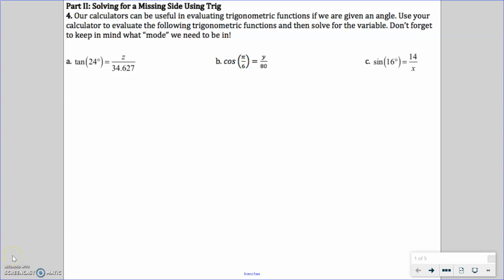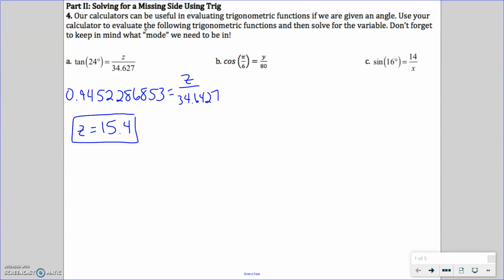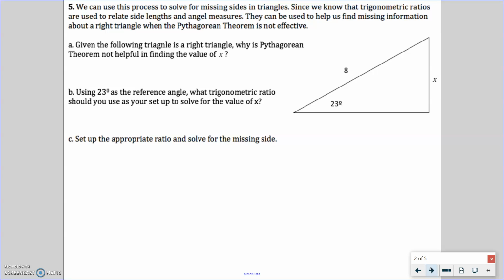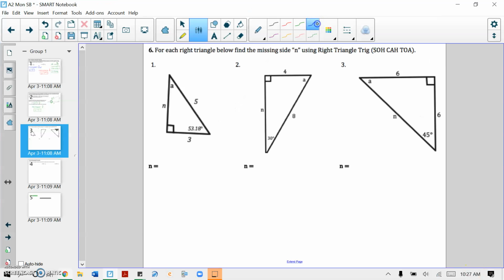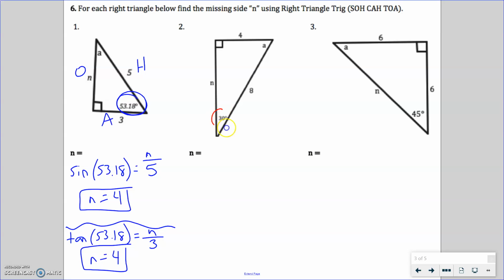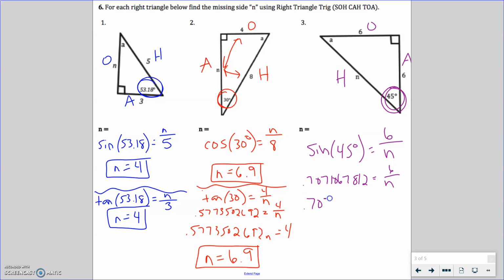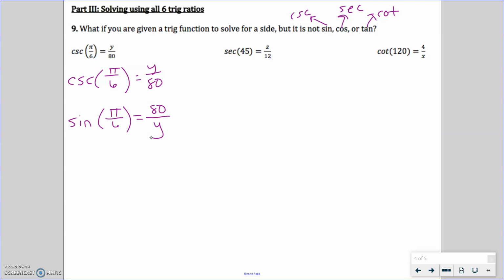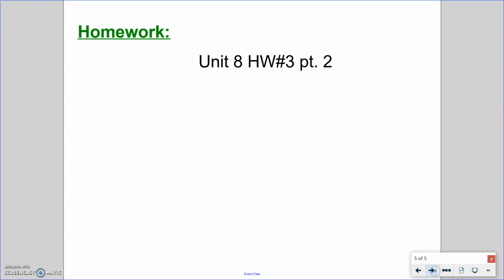Solving for a Side Six Trig Functions